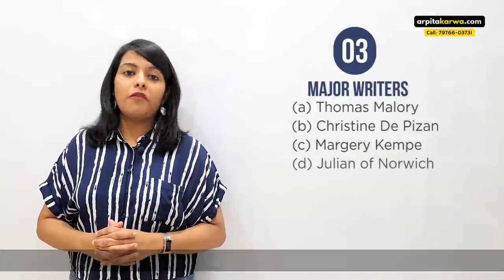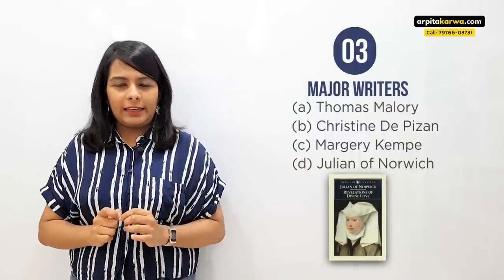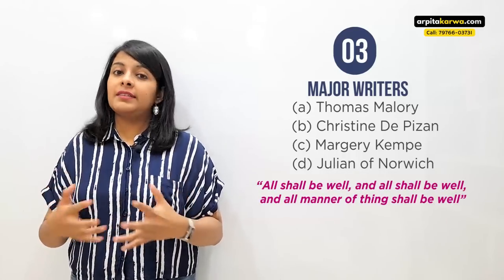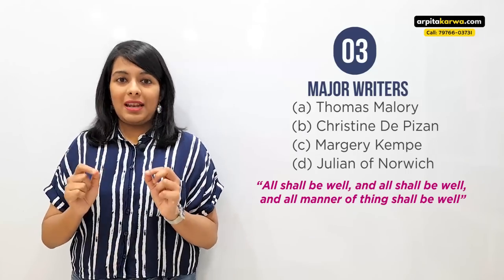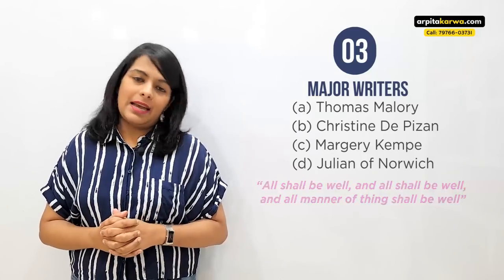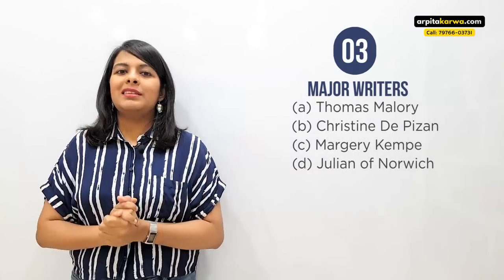Age of Revival | History of English Literature | Major Writers & Works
In this video, we are going to discuss the Age that started after the death of Chaucer and continued till Britain entered in Renaissance. The century and a half following the death of Chaucer (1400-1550) is the most volcanic period of English history.  The hundred and fifty years of the Revival period are singularly destitute of good literature. Though we don't see any major writers in this period, yet fifteenth century can be said to be the age of preparation, of learning the beginnings of science, and philosophy, the suggestive mythology, and the noble poetry of the Greeks and Romans. In this video, Arpita discusses major writers & two greatest books which appeared in England during this period namely Erasmus’s Praise of Folly and More’s Utopia.

Struggling to find NTA UGC NET/JRF coaching near your home?

Join India's finest Online Coaching for NTA UGC NET Exam only

⏩ NTA UGC NET Paper 2 (English)

⏩ PGT, TGT, SET, SLET, DSSSB (English)